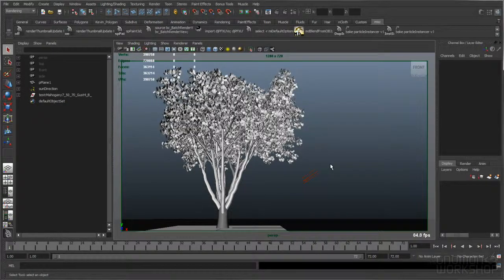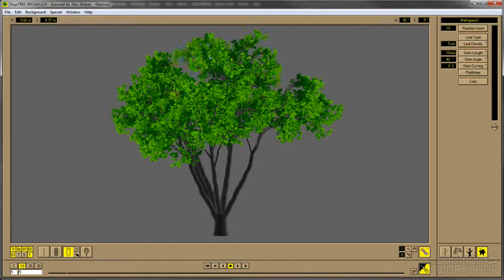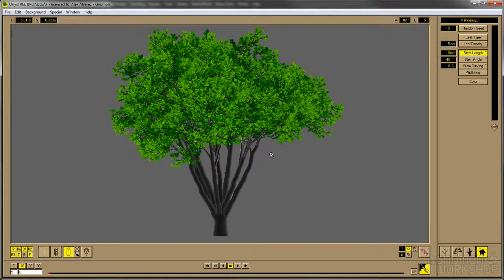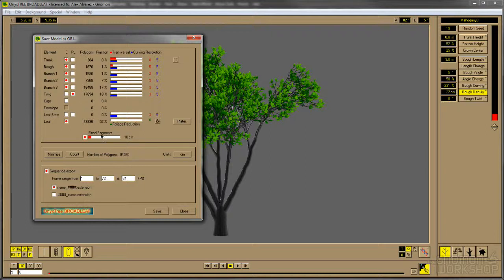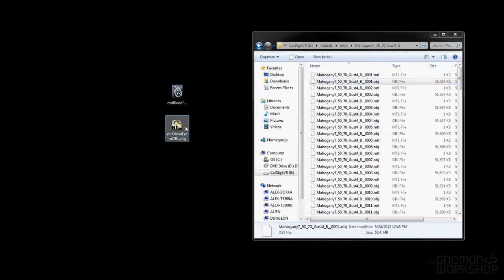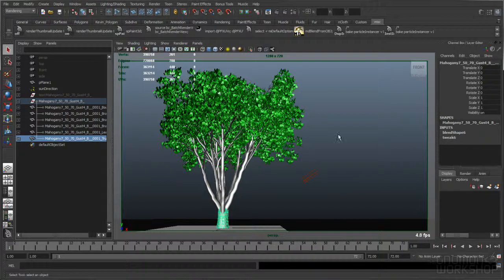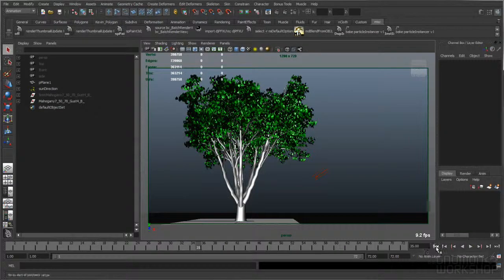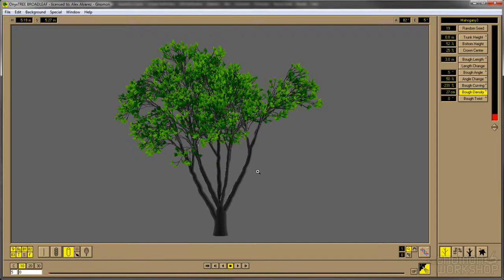04 Onyx Wind Animation